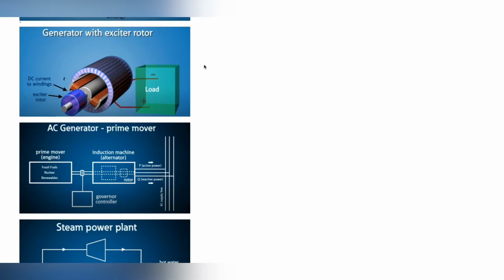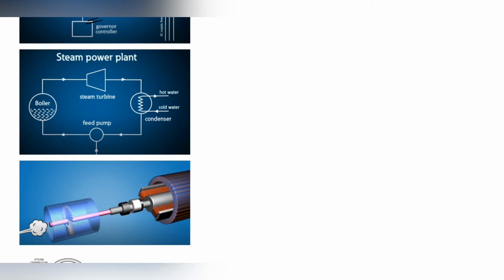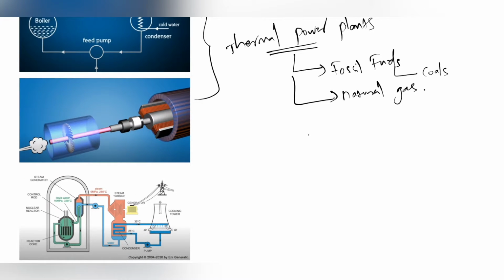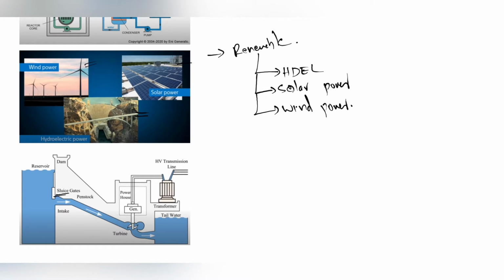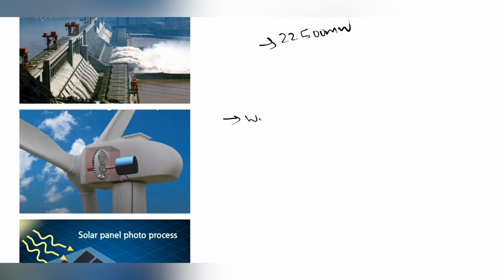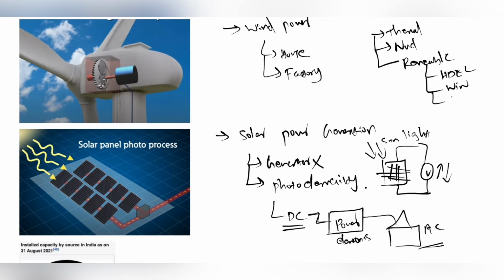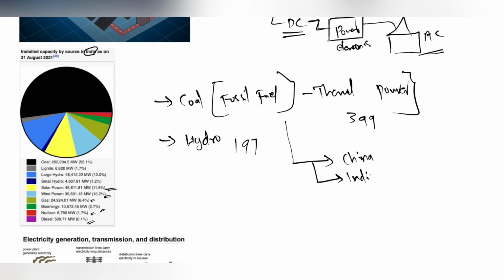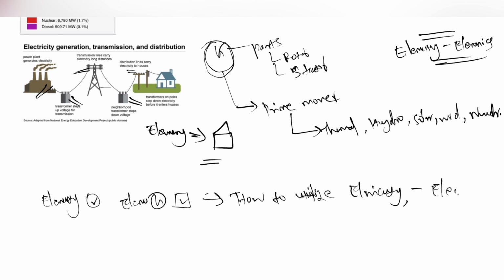Generation of Electricity (Power Generation ) Part 2 : Power Plants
Short video runs through the basic concepts of different of power plants such as thermal , nuclear , hydro electric etc .  This video will give you knowledge about what it takes to generate the electricity in diffrerent methods and what are the multiple approaches.